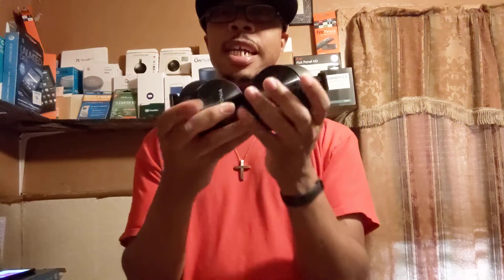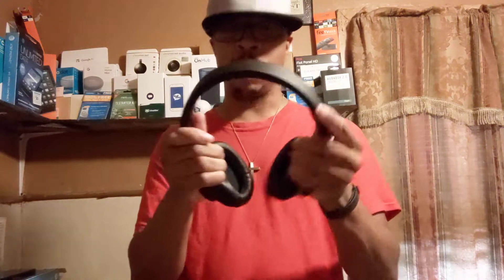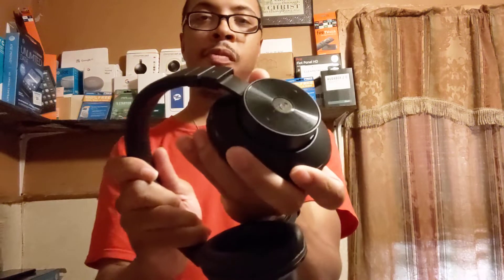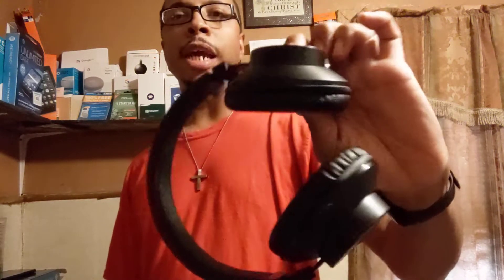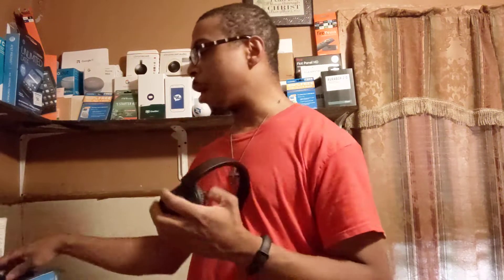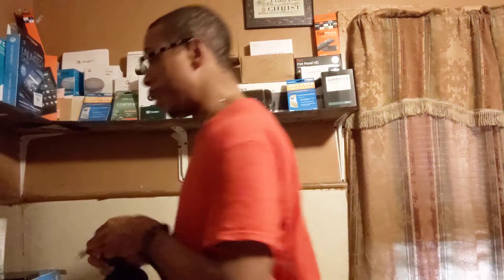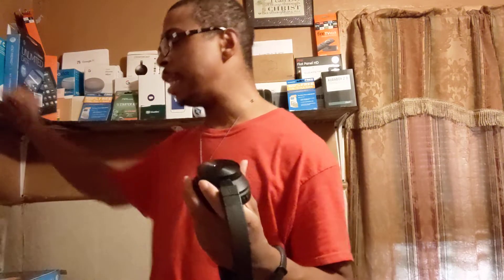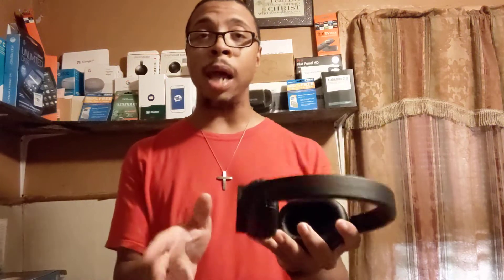Insignia Bluetooth over the ears Headphones FULL REVIEW!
The Insignia Bluetooth headphones over the ear.

10 hour battery life
Bluetooth connectivity
Includes 3.5mm headphone jack cable aux

Cons-
No Noise Cancelation
No USB Type C
No NFC connectivity
No Google Assistant or Alxea Built-In